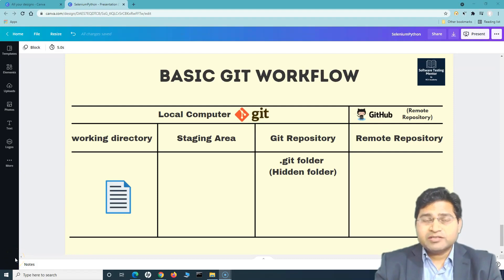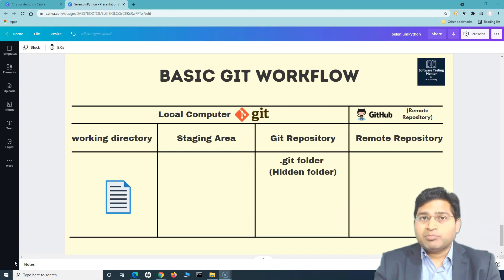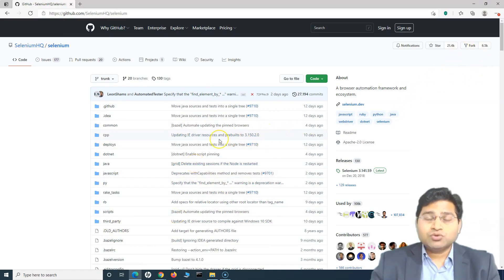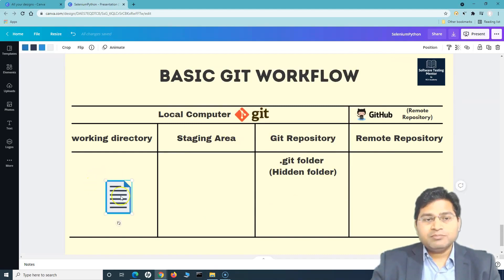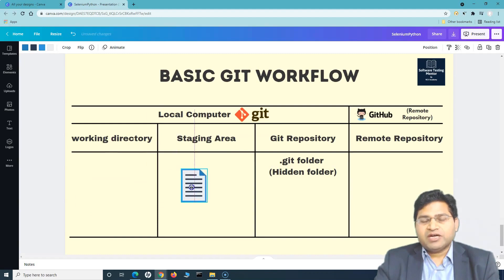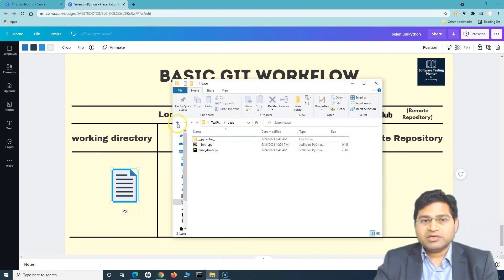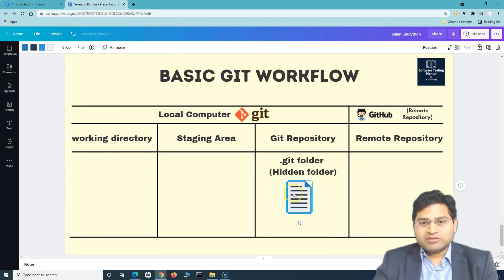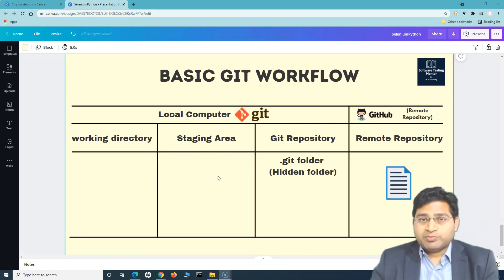Git and GitHub Tutorial #2 - What is Github | Git Workflow Basics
In this Git and GitHub Tutorial, we will learn what is GitHub and Git workflow basics, the difference between Git and GitHub and what is the importance of both. We will also learn about Git Workflow and how Git works internally.